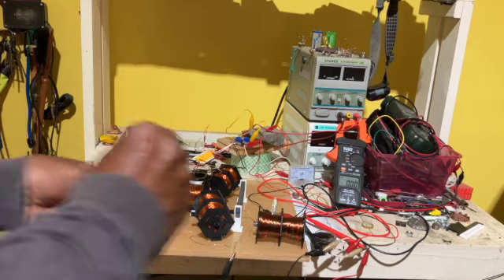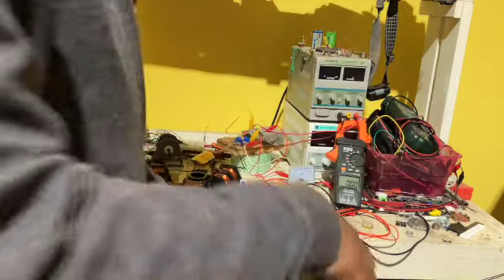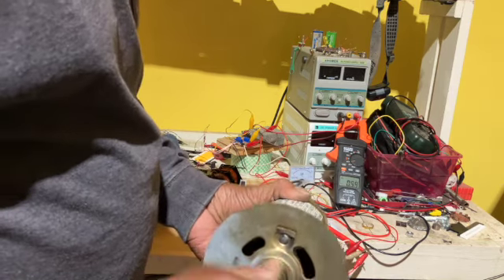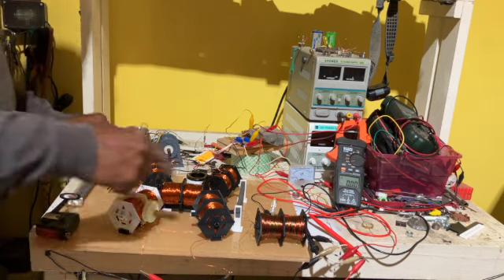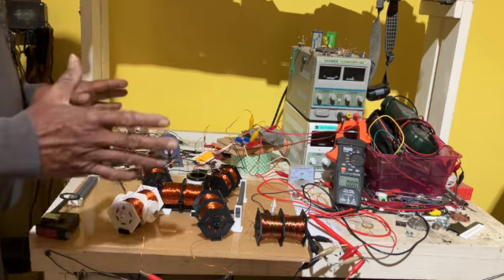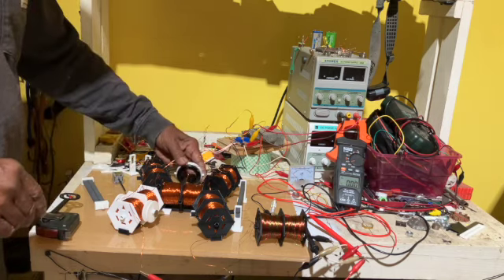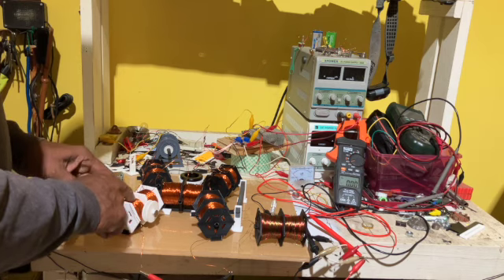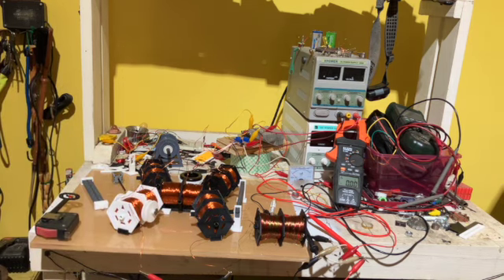Examining over unity . Basic principle and concept follow the rules and evidence before conclusion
Enhance prime mover check for anomalies apply square inverse law do the math for coulomb's law for magnetism and electrical voltage and amperage. Then Draw conclusion.  I will answer question yes I'm slow to build it. not a show off- To many possible device can be built and yes my conclusion is more out than in. peace